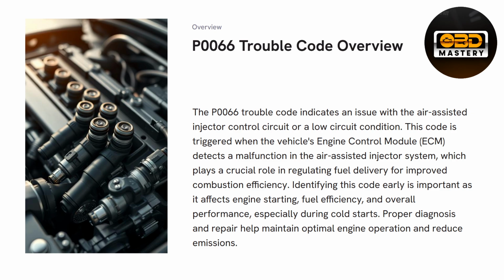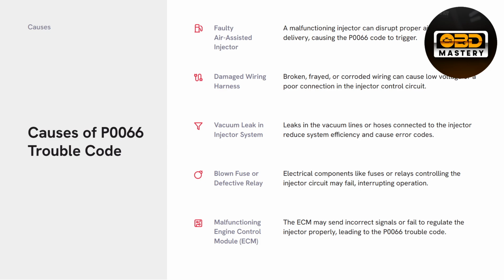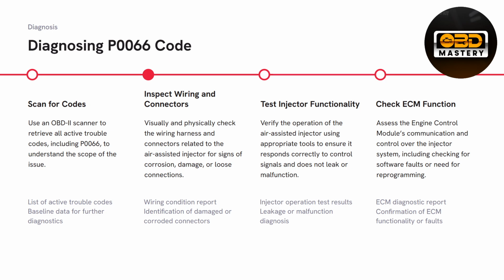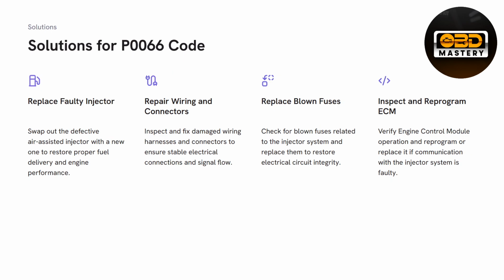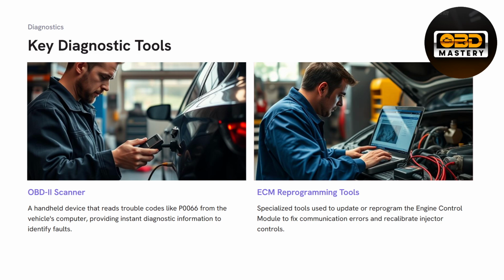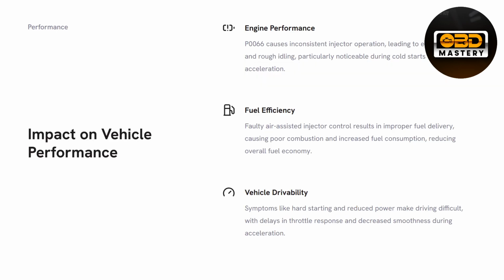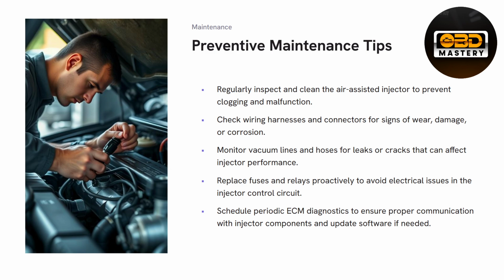P0066 Air Assisted Injector Control Circuit or Circuit Low 🟢 Trouble Code Symptoms Causes Solutions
Learn about the P0066 trouble code! In this video, we'll discuss the symptoms, causes, and solutions for this common car issue. Get ready to troubleshoot like a pro!